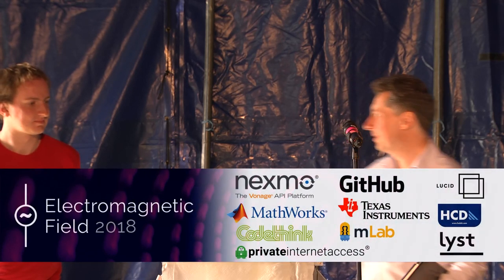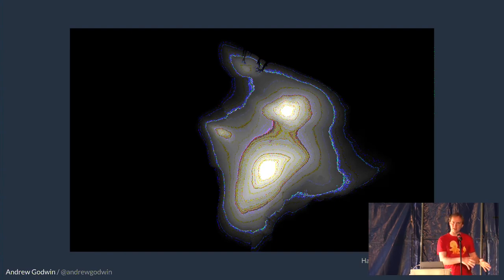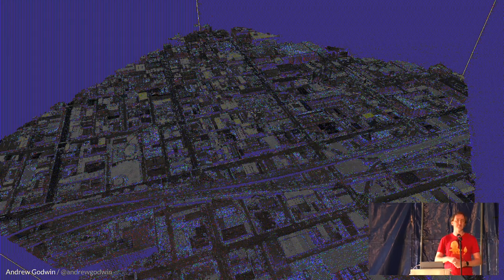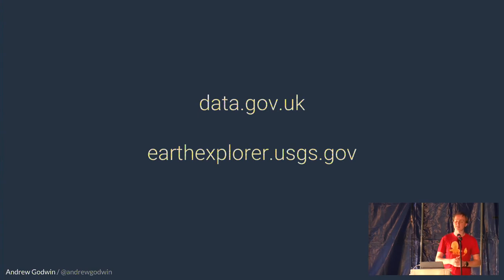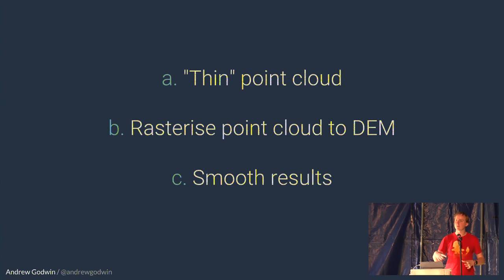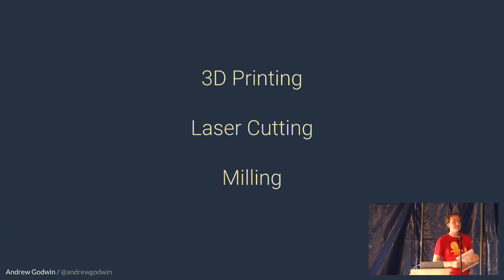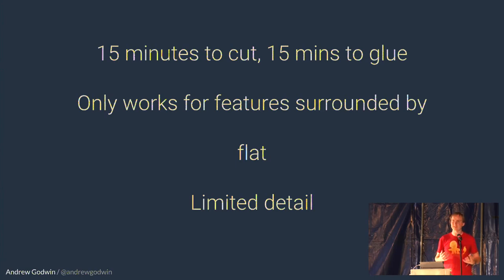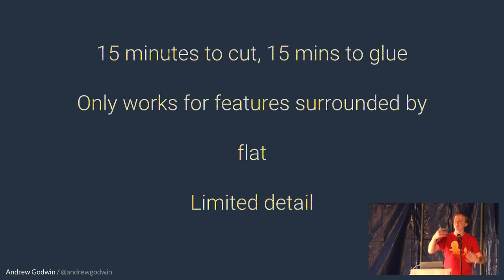Taming Terrain: Sculpting geoscapes from LiDAR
Governments and organisations the world over are releasing free LiDAR data - capturing the globe in 3D down to the metre. But how can you take this data and make into something tangible? And how can you do it at both the small scale of cities and the enormous scale of mountain ranges?

We'll look at three different methods of making 3D terrain models via both 3D printing and CNC machining - examining where the data comes from and LiDAR technology; the challenges of LiDAR data and how to shape it into 3D models; and how to take these highly detailed models and successfully print or machine them.

Andrew Godwin